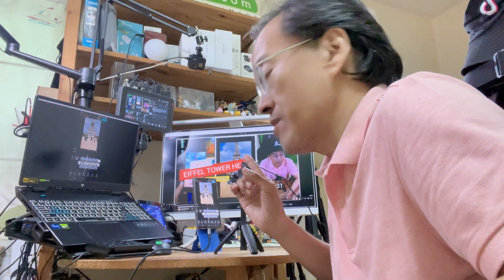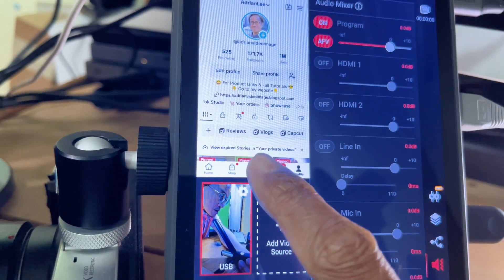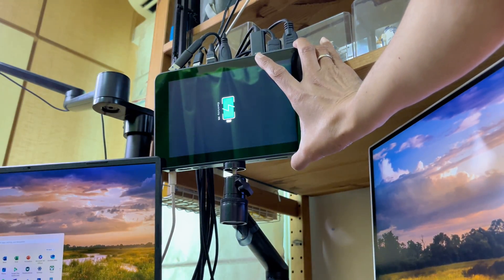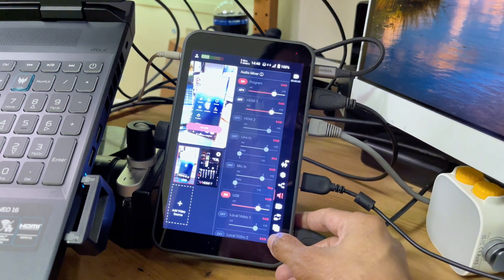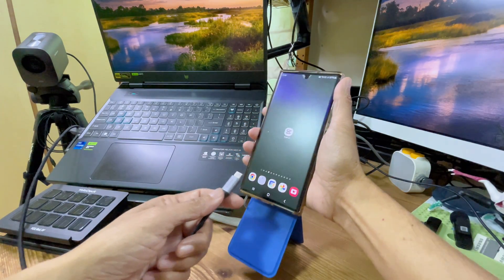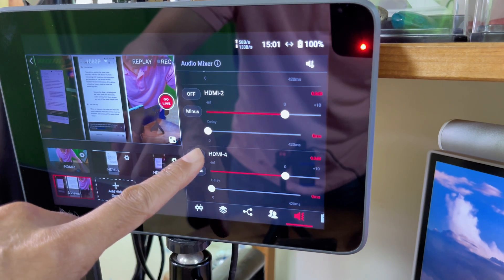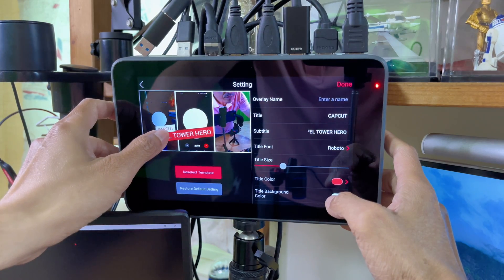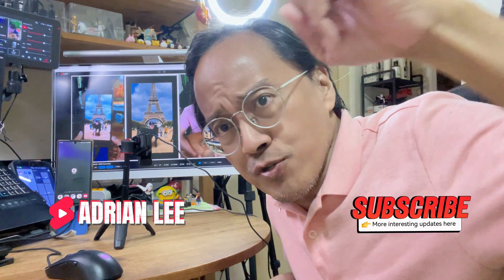Multi-Camera Live Stream Setup: YoloBox Ultra & YOLOLiv InStream - YouTube, Facebook, Twitch, TikTok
In this video, I walk you through the complete setup of a multi-camera live stream using the YoloBox Ultra and YOLOLiv InStream streaming simultaneously to YouTube, Facebook, Twitch, and TikTok. I will show you how I configured my live streaming system with a brand-new setup, never tested before.

Gear List Links:

• YoloBox Ultra A portable live streaming studio for multi-platform streaming.
• YOLOLiv InStream A dedicated device for streaming from mobile apps.
• Logitech C920 Webcam A high-definition webcam with a built-in microphone.
• GoPro Hero 7 Black An action camera for capturing wide-angle footage.
• Samsung S22 Ultra A flagship smartphone for displaying the CapCut app.
• Windows laptop Used for screen mirroring and additional video source.
• USB-C to USB-C Fast Data Cable For connecting the phone to the laptop.
• HDMI to HDMI Cable For connecting video sources.
• Ethernet cable For providing a stable internet connection.
• High-Powered USB Charger Adapter To keep the devices powered during the live stream.
• Live Streaming Stand For holding and organizing the equipment during the stream.
• Mini tripod For positioning the webcam.
• Screen Mirroring Software For mirroring the phone's screen to the laptop.
• Headphones For monitoring audio.

What you’ll see in this video:
- Turning on and setting up the YoloBox Ultra and YOLOLiv InStream
- Connecting video sources, including the Logitech C920, GoPro Hero 7 Black, and my Samsung S22 Ultra
- Setting up multi-streaming to multiple platforms
- Combining three video sources into a single display.
- Adjusting audio settings, including choosing the audio source and turning off AFV
- How to mirror a mobile screen for mobile video editing demonstrations

Timestamps:
0:00 Introduction
0:30 Setting Up YOLOliv Instream
1:29 Setting Up YOLObox Ultra
2:26 Mirroring Phone Screen to Laptop
3:11 Setting Up Multi-View Layout
3:47 Setting Up Multi-Streaming on YOLObox Ultra
4:17 Adding Overlays and Going Live

By the end of this video, you’ll see the full capabilities of this powerful live streaming setup, optimized for delivering a high-quality, multi-platform live stream. You can also check out the actual results of this live stream

~ Adrian Lee

PS:
What could be improved from this configuration?
1. Place the audio monitoring headphones on the Ultra side to ensure the sound heard is identical to what the audience receives.
2. Increase the streaming resolution to 2K from the existing 1080p to enhance image sharpness.